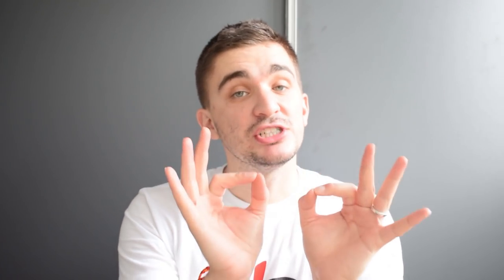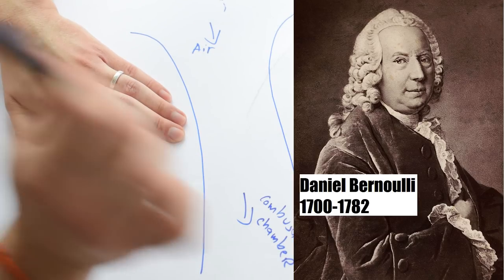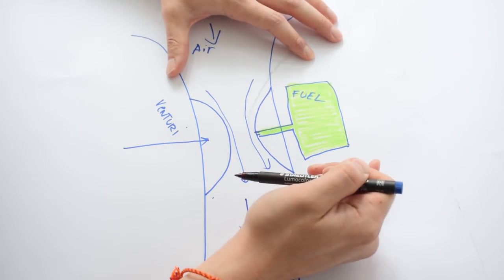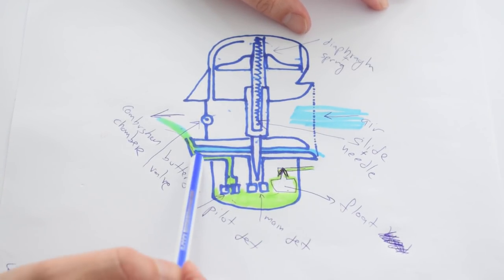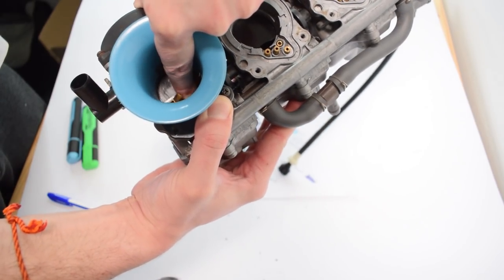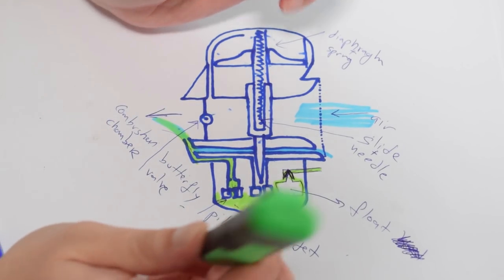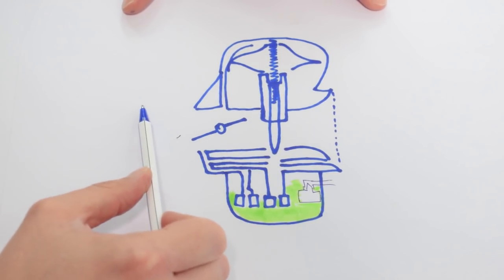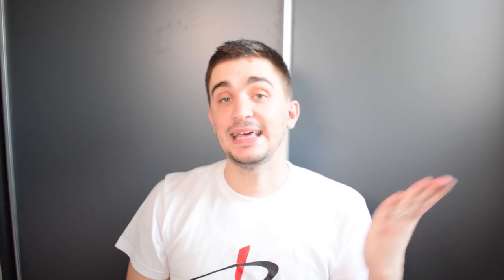How CARBURETORS and cv carbs work - EXPLAINED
I realized that during my recent bike carb conversion videos of my 4age engine I have been saying the words carburetor, carbs and bike carbs without ever explaining how they work. In this video we fix that, while also paying homage to the Royal Carburettor Society of London.

We are going to cover the general principles of how carburetors work, as well as a take a look at the more advanced constant velocity or cv carburetors, which is what my Honda cbr 600 carbs that are going on my 4age engine actually are.

We are also going to talk about the Bernoulli principle, the venturi, main jets, pilot jets, jet needles, slides, butterflies, diaphragms, the float bowl and the float among other things.

Intro song is "Kiss" by Escape